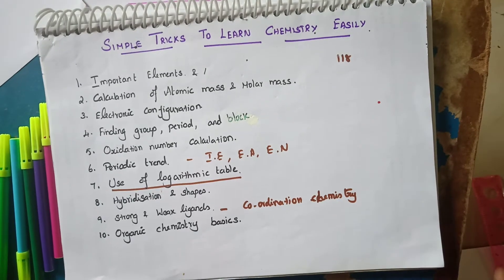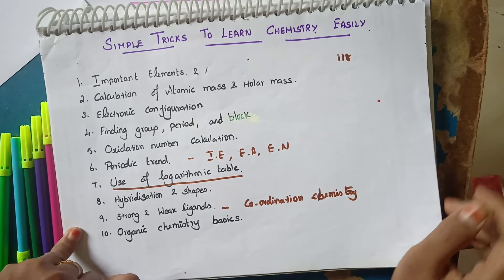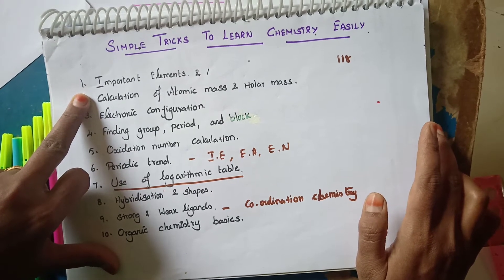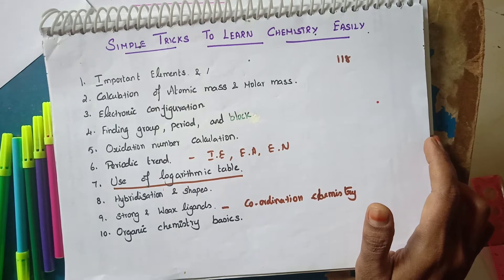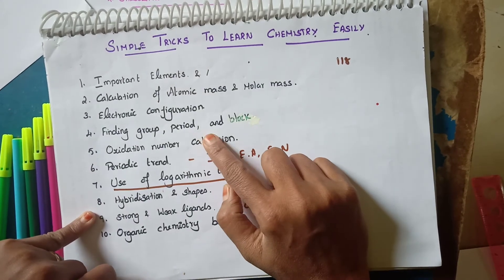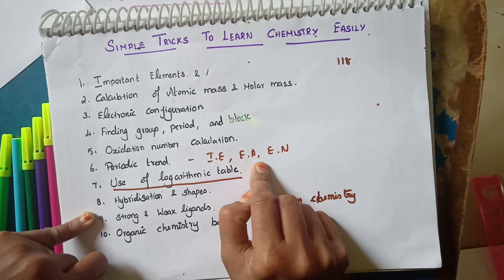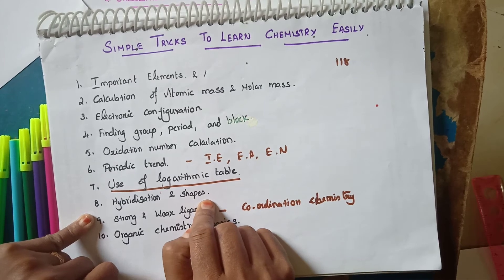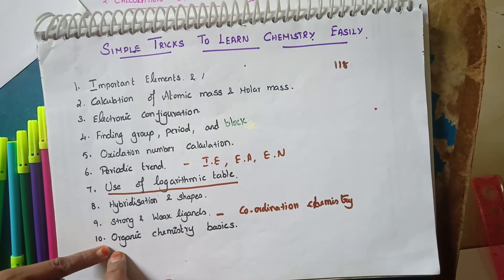Basic tricks for "CHEMISTRY BEGINNERS" in English...!!!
Basic topics we should know before studying the chemistry for senior grade students.

 If you are stepping into the senior grade level you should be thorough with some basic topics for begginning of the chemistry. Learn the basic topics properly and practice the sessions, this will give you fruitful result at the time of the examionations.

This basic topics for the chemistry beginners is inclusion of both 11th and 12th grade chemistry. From this channel you will be expertize in solving the chemistry problems...

Video links for the basic topics are given below.

Trick to learn the periodic table easily